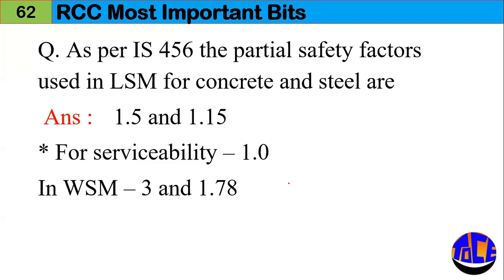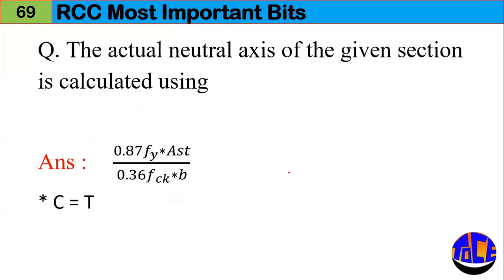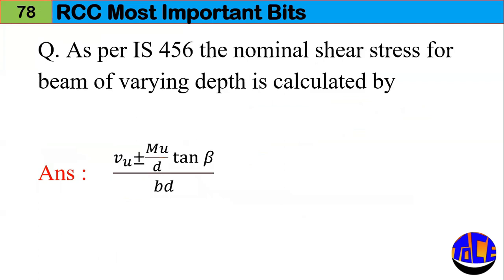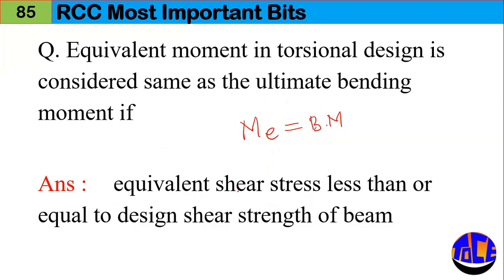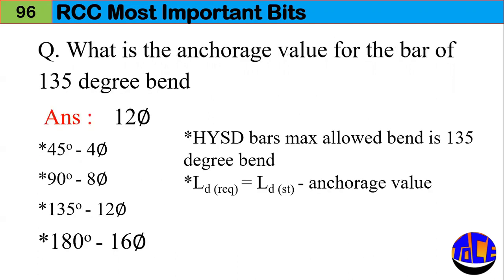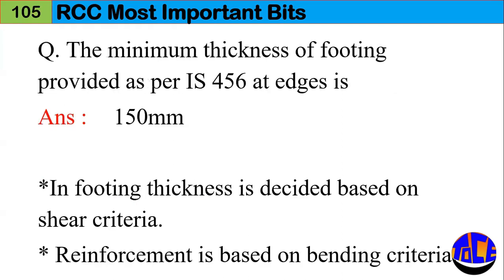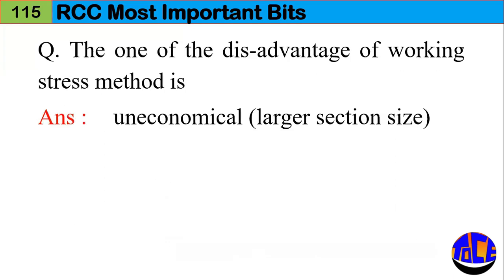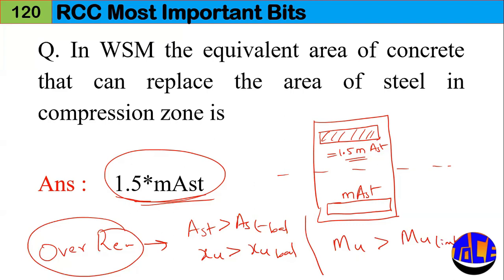RCC Most Important bits Q.No: 61 to 120 (Part-2)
Click below link for Part-1 of RCC Most important Bits Q.No: 1 to 60.